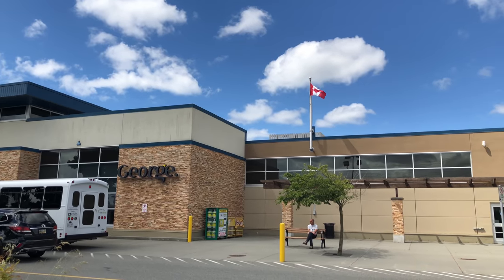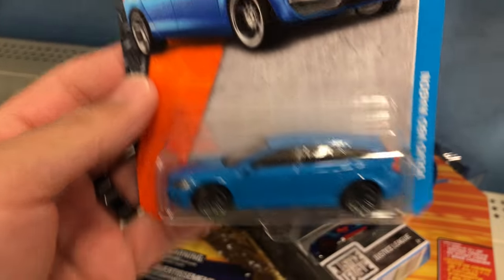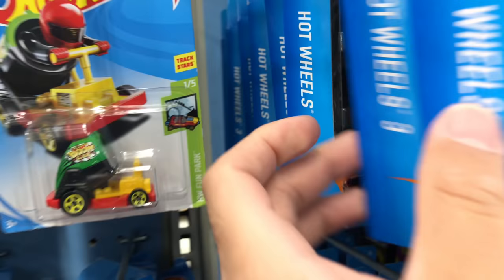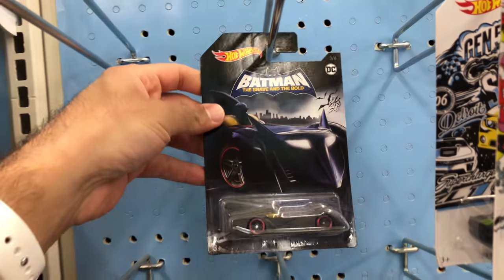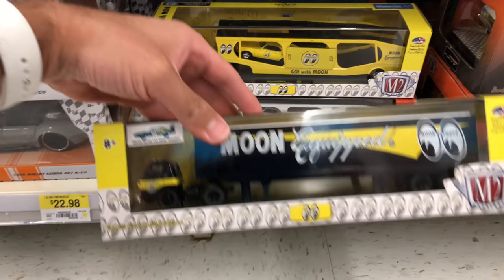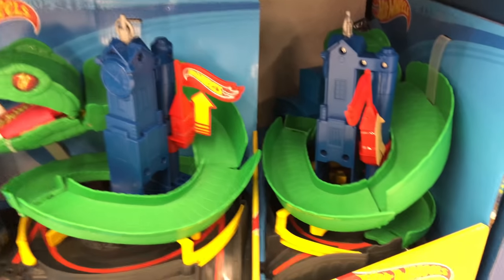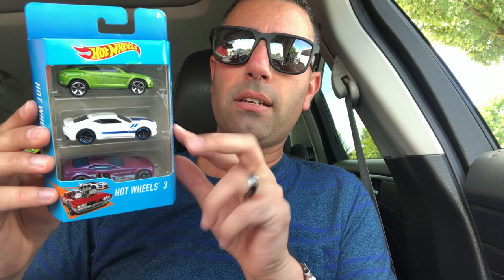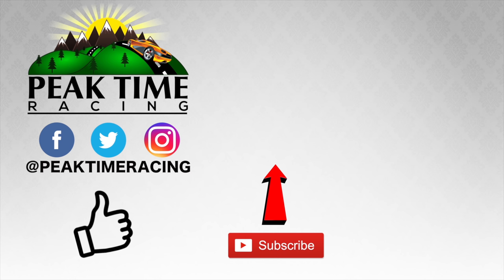Hot Wheels Peg Hunting - Rare Error Car + Stacked with NEW 3 Packs